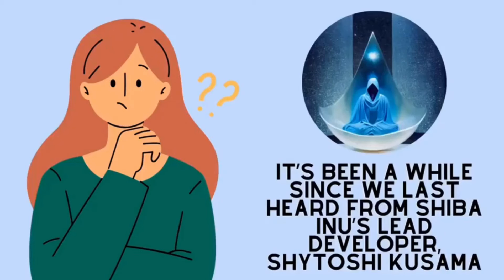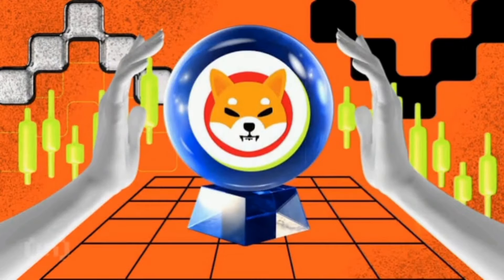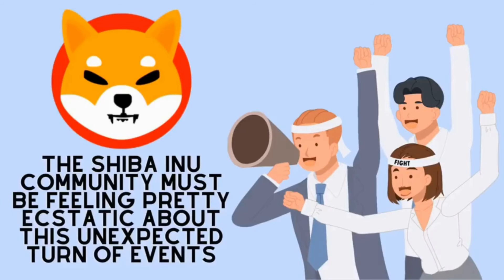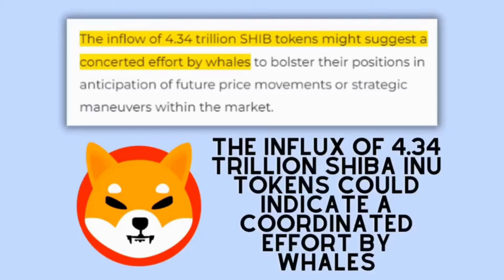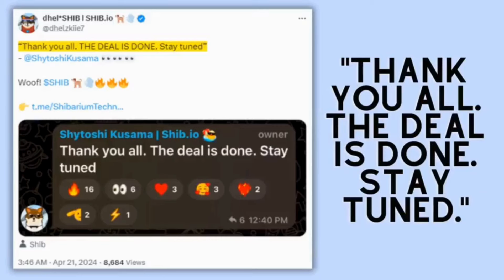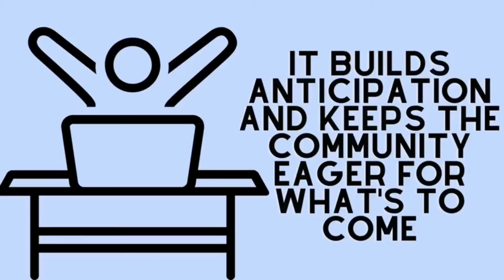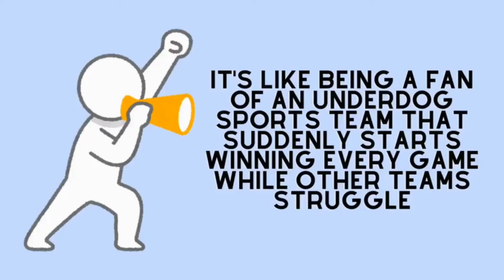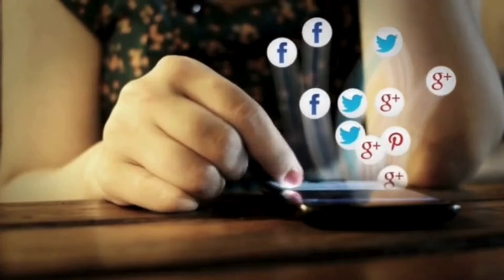SHIBA INU: SHYTOSHI DID WHAT?? $4,000,000,000,000 IS NOT A JOKE NUMBER!! - SHIBA INU COIN NEWS TODAY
SHIBA INU: BUT HOW IS IT EVEN POSSIBLE? SHYTOSHI BOMBSHELL JUST DROPPED! - SHIBA INU COIN NEWS TODAY - Shib Price Prediction I will be bringing you all the latest updates, so make sure to hit that subscribe button and smash the like button so youtube can promote it to more people and spread the awareness of Shiba Inu Coin to more investors so in return we make more gains! Or if you are a die hard Shiba Inu Coin investor, comment ShibArmy.

▬▬▬▬▬▬▬▬ FAIR-USE COPYRIGHT DISCLAIMER Copyright Disclaimer Under Section 107 of the Copyright Act 1976, allowance is made for "fair use" for purposes such as criticism, commenting, news reporting, teaching, scholarship, and research. -This video has no negative impact on the original works (It would actually be positive for them) -This video is also for teaching and inspirational purposes. -It is not transformative in nature. -We've only used bits and pieces of videos to get the point across where necessary.

IMPORTANT - . Please understand the risks of investing. All investing should be done with your own diligence. I am not a registered financial advisors or investment advisors. This channel is strictly for entertainment & education purposes only. crypto shibainu shib shibainucoin shibatoken cryptonews Terra luna Luna crypto Terra luna crypto Luna terra Tesla stock Shiba Price Prediction Shiba inu coin price Prediction Shiba inu price prediction **

Channel keywords: shiba inu coin,shiba inu coin prediction,shiba inu coin how to buy,how to buy shiba inu coin,shiba inu coin price prediction,shiba inu coin prediction today,shiba inu token,shiba inu price prediction,shiba inu crypto,shiba inu,shiba coin,shiba price prediction,shiba swap,shib price prediction,shiba,how to buy shiba inu,shiba inu analysis,shib,shib crypto,shiba inu coin news today,shiba crypto,shiba inu coin how to buy binance,shib cryptocurrency,shibaswap,shib coin,shiba cryptocurrency,shiba inu news,shiba token,how to buy shib,shiba inu token price prediction,shiba coin price prediction,how to buy shiba coin,shibainu,shibatoken,buy shiba inu coin,shiba inu coin burn,shib coin price prediction,shiba inu moon,shiba inu coin live,shib recovery,best crypto to buy today,shiba inu coin price,crypto,crypto news,shiba inu prediction,how to buy shiba,shib news today,shiba inu coin news,cryptocurrency,elon musk,shib news,shiba inu live,shiba inu price prediction 2021,binance,dogecoin,latest shiba inu coin news,should i buy shiba inu coin,shiba inu coin crypto,shiba inu coin update,shiba inu coinbase,shiba inu coin 1 cent,cryptocurrency news,shiba buy,shib analysis,shiba ibu token,buy shiba inu,shiba ibu crypto,shiba coin live,xrp,how to buy shiba ibu,shiba alt coin,shib crypto price prediction,shiba inu binance,shiba inu 1 cent,shiba price predictions 2021,shiba swap news,shiba inu next pump,latest shiba coin news,shiba coin to the moon,latest shiba inu news,business guru india,shiba inu latest update,shiba inu 1 dollar,shib token price prediction,shiba inu price,shiba inu update,shiba inu buy,shiba coin news,robinhood shiba inu